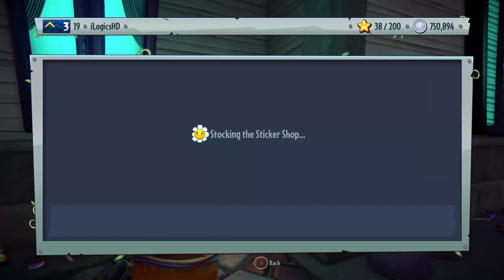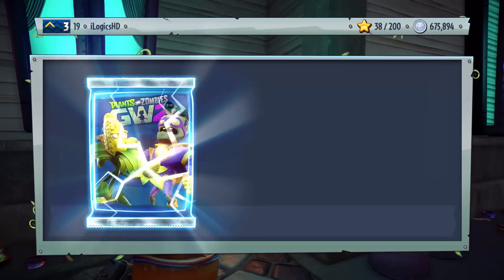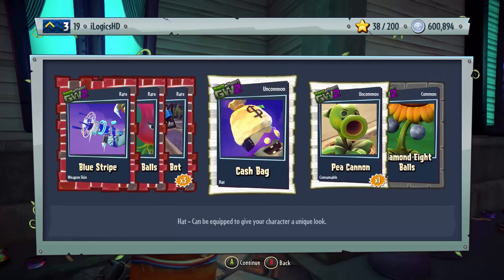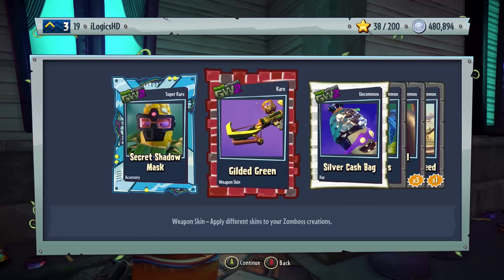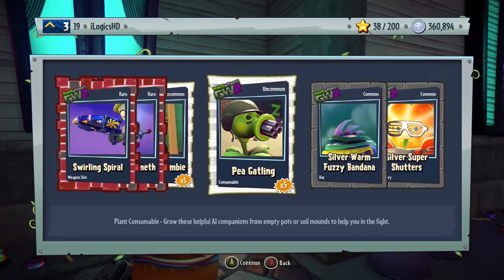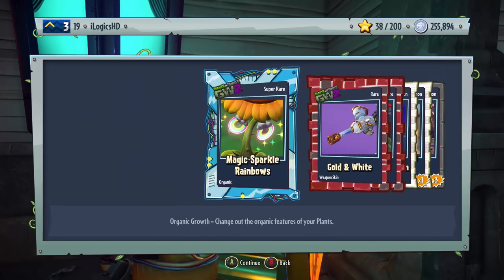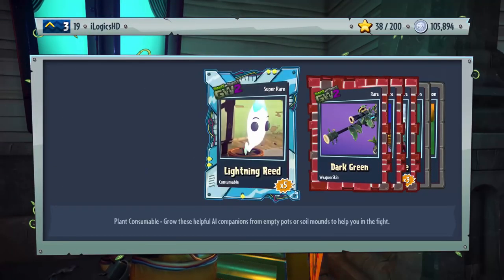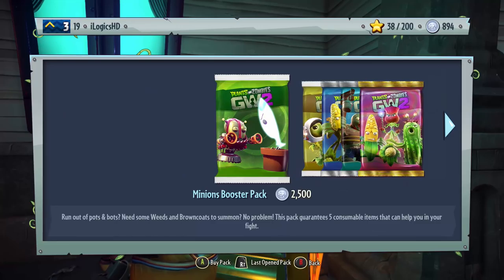Plants vs. Zombies Garden Warfare 2 - 50 x 15k Extraordinary Packs (750k Pack Opening)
Welcome to my first Plants vs. Zombies Garden Warfare 2 50 x 15k Packs Video! This video is me opening up 750k worth of coins as 50 x 15k Extraordinary Packs in the hopes of special and legendary character pieces and accessories!

▶Add Me!
PSN - LikeMyLogic
XBOX - iLogicsHD

Steam - iLogicsHD

▶About the Plants vs Zombies Garden Warfare 2 video:
Hey Guys iLogicsHD here! Today I am showing you Plants vs. Zombies Garden Warfare 2 50 x 15k Packs

Ready the Peashooters and prepare for the craziest, funniest shooter in the universe: Plants vs. Zombies Garden Warfare 2. Dr. Zomboss has conquered Suburbia and transformed it into a zombie-filled, plant-free paradise. Now it's the plants' turn to take the offensive in the new 24-player Herbal Assault mode and reclaim their turf. Or, choose your side in 4-player co-op or solo play. With new modes, classes, and loads of humor, Plants vs. Zombies Garden Warfare 2 lets you wage war on seriousness (and your friends!) however you want.